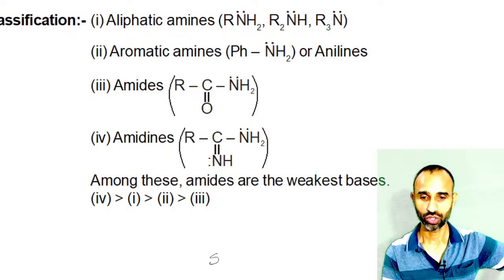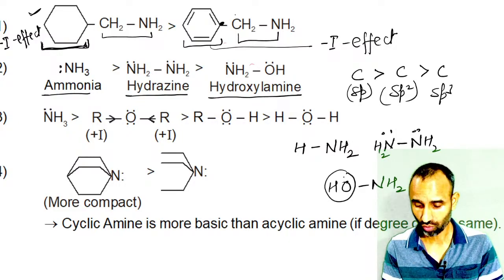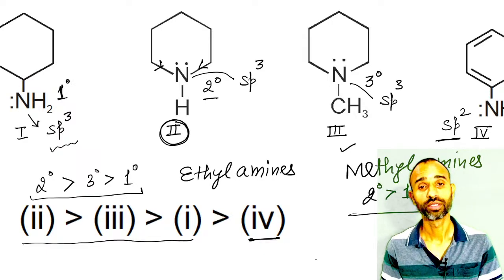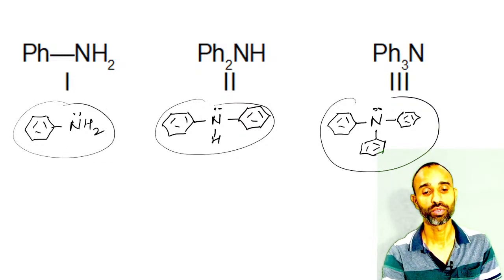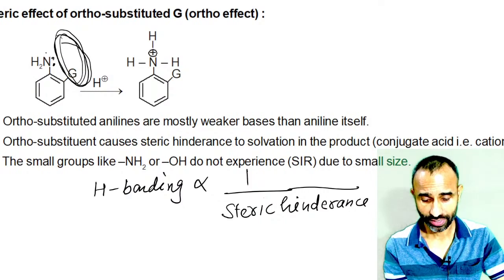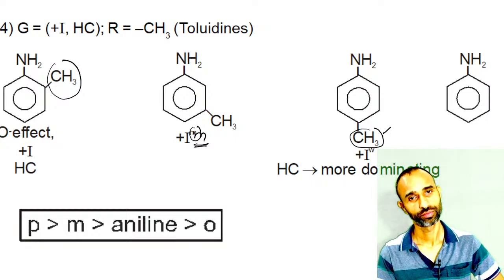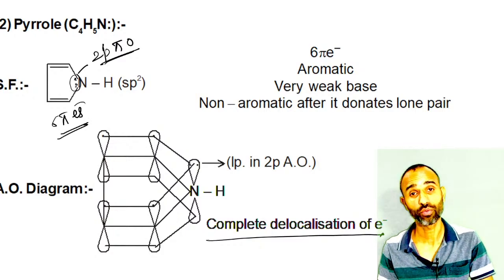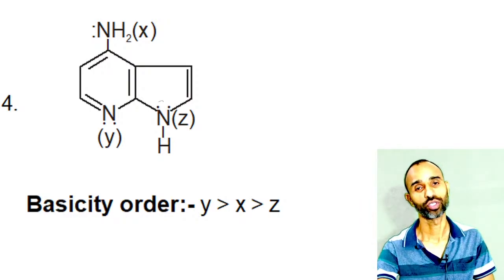Amines / Basic Strength / detailed explanation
📚 Class 12 Amines | Complete Revision | One Shot | NCERT & Competitive Exams

🔬 Welcome to our complete revision session on Amines for Class 12 Chemistry! This video covers all the important concepts, reactions, and mechanisms related to amines as per the NCERT syllabus and competitive exams like JEE, NEET, and CBSE Board exams. It covers IIT JAM, NEST and CUET syllabus as well.

📖 Topics Covered:
✅ Introduction to Amines
✅ Classification of Amines
✅ Structure & Nomenclature
✅ Important Reactions of Amines (Hoffmann Bromamide, Carbylamine, Gabriel Phthalimide, etc.)
✅ Diazonium Salts & Their Reactions
✅ Previous Year Questions & Exam Tips

🔹 Quick & Comprehensive Revision
🔹 NCERT + Competitive Exam-Oriented Content
🔹 Easy-to-Understand Explanations
🔹 Shortcut Tricks & Memory Aids

Search